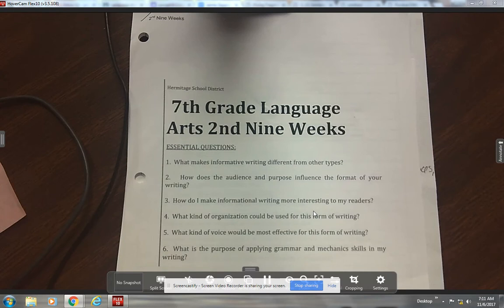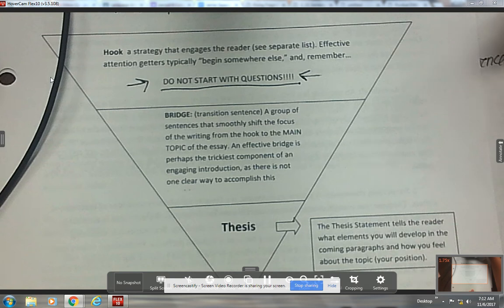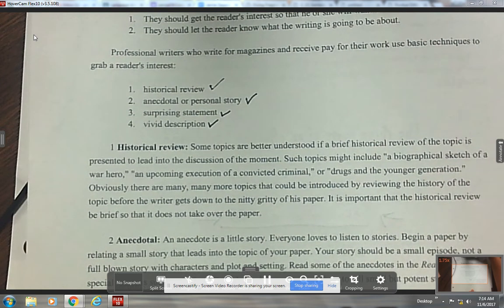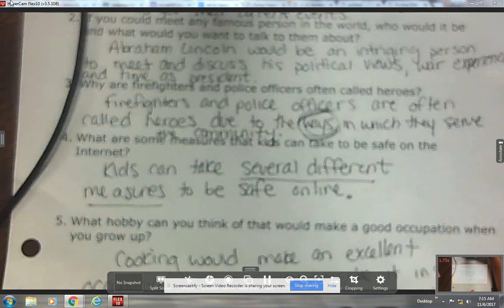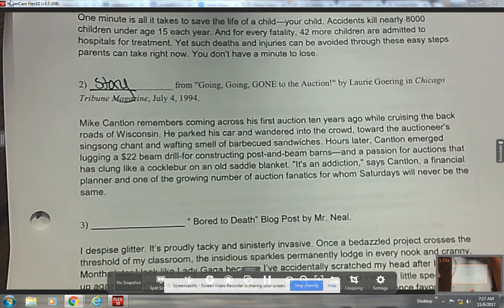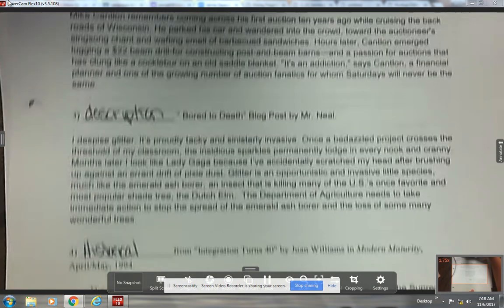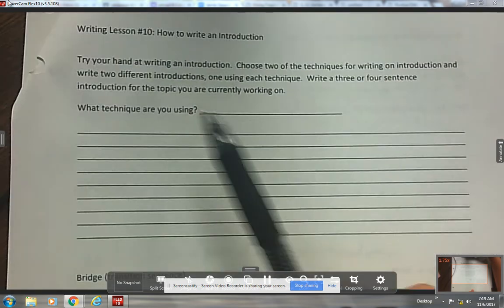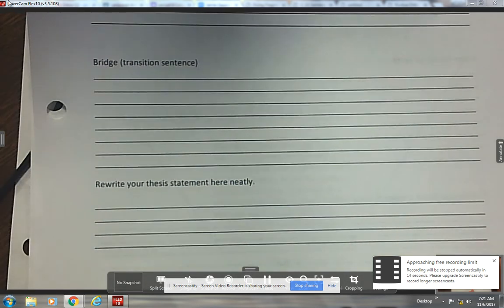Informative Writing 4